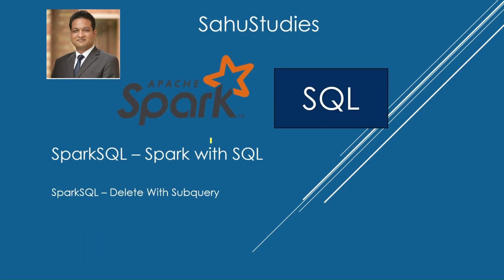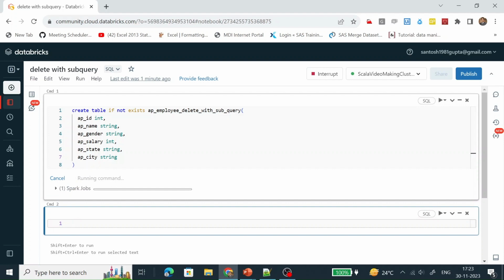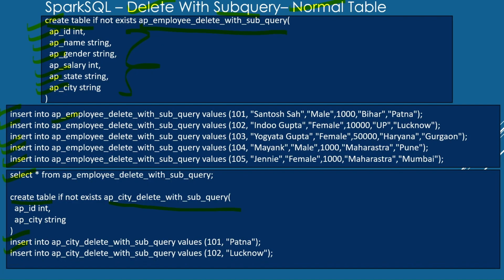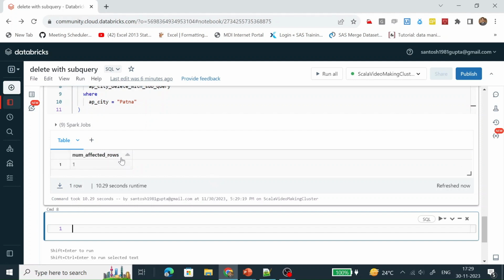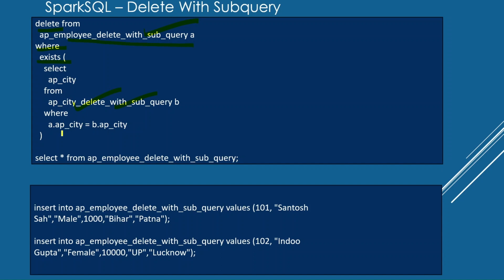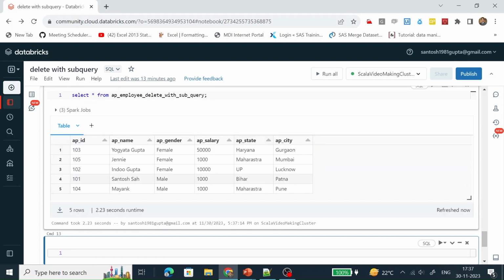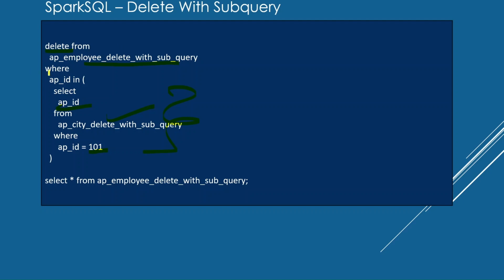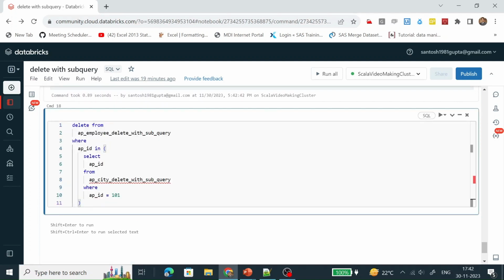Spark SQL Tutorial 16 | Delete Command With Subquery Spark SQL | Data Engineering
In this video, I have done an exercise how to run delete command on a table with the help of subquery in Spark SQL.

queries solved:

How to delete in spark sql ?
How to run delete command in spark sql ?
How to delete record in spark sql ?